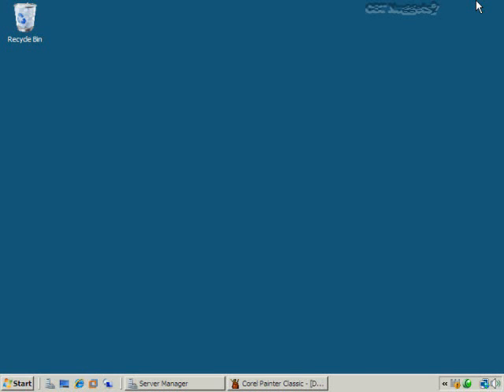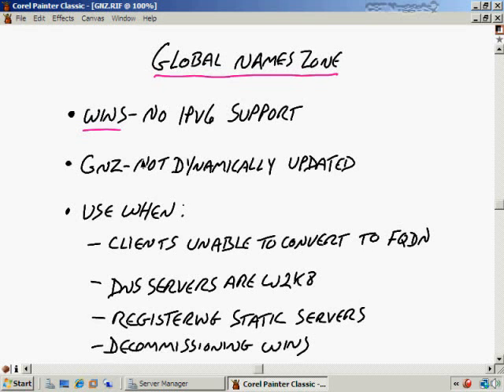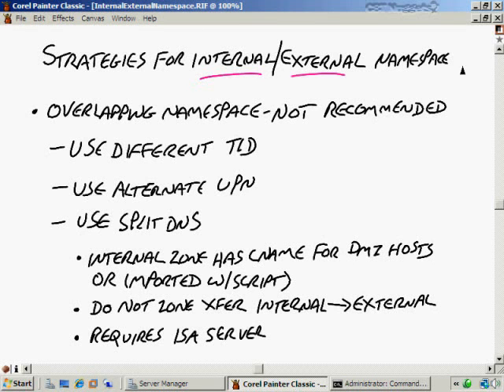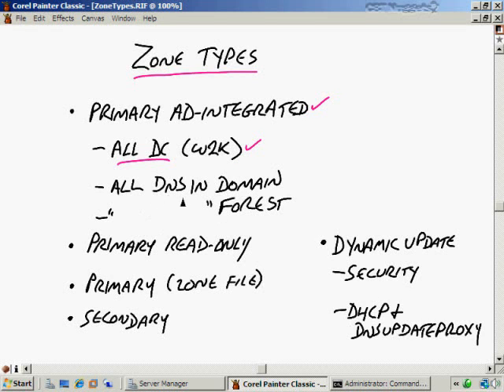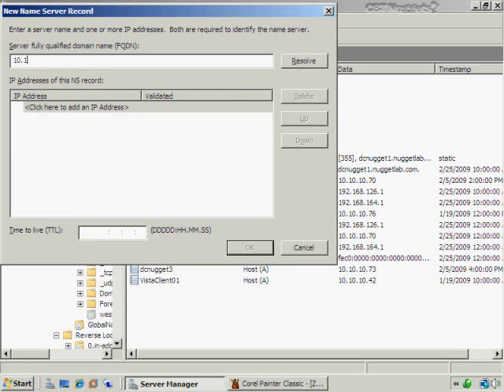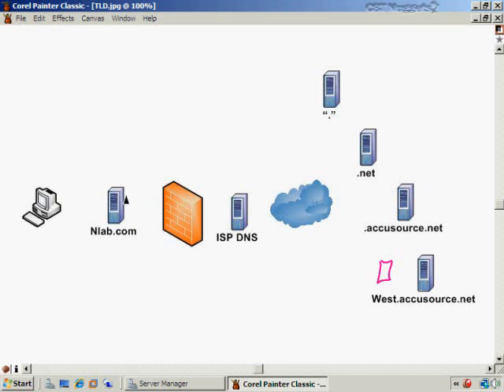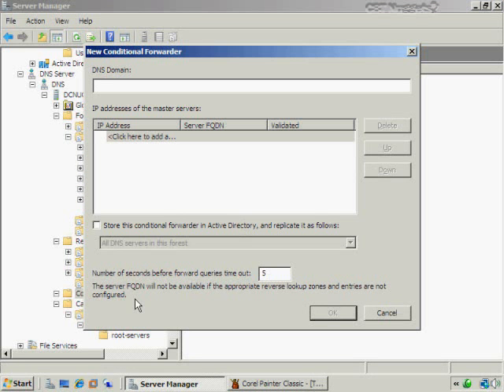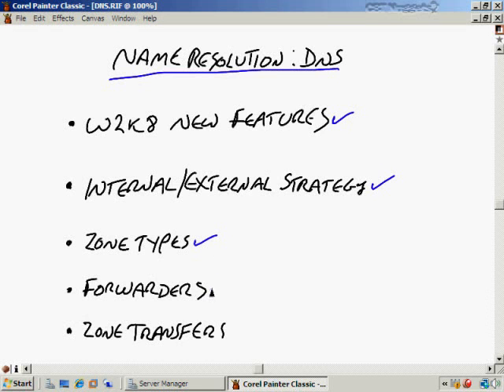msft 70 647 13